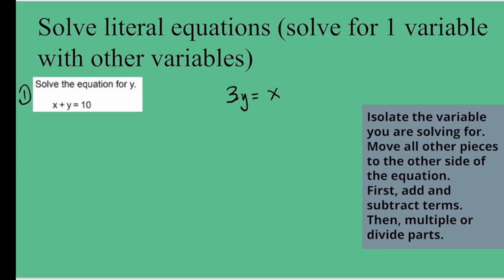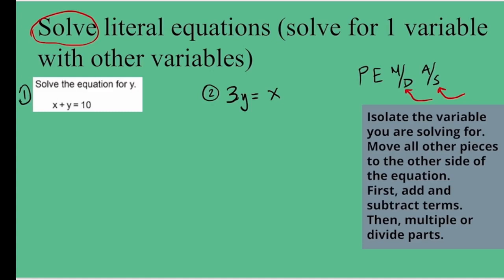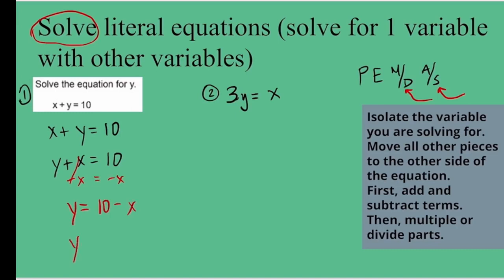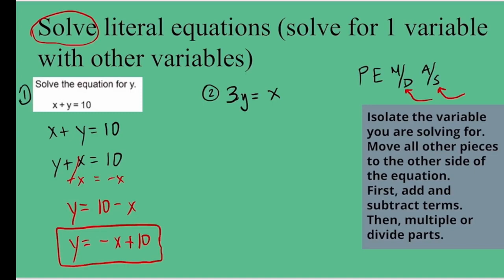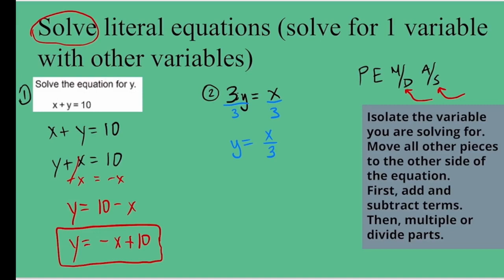Solve literal equations solve for 1 variable with other variables